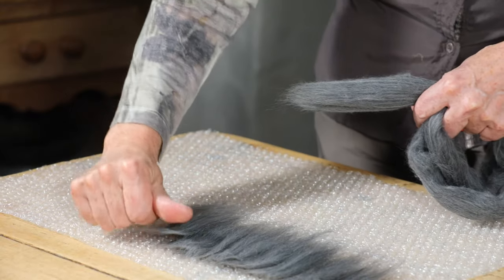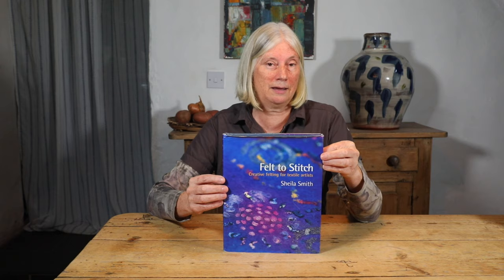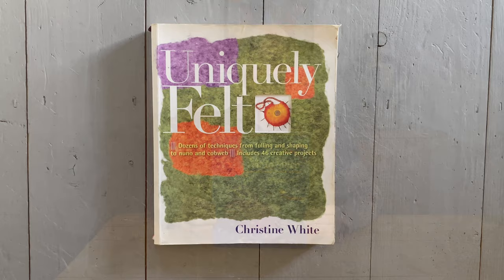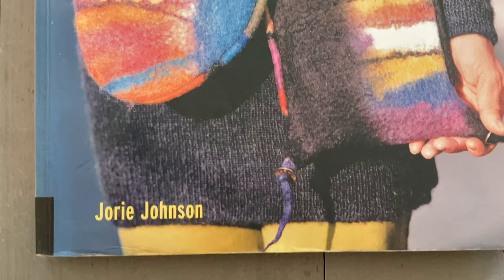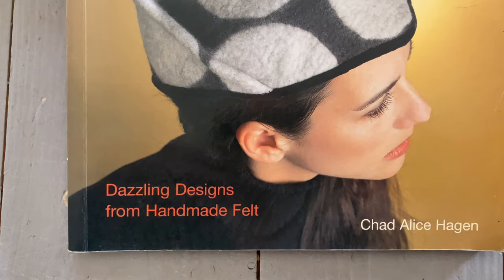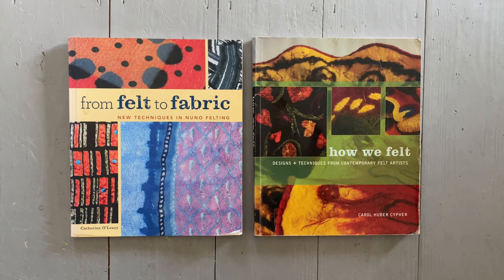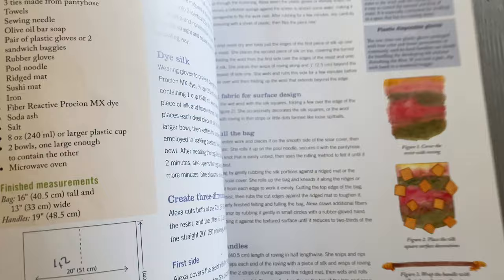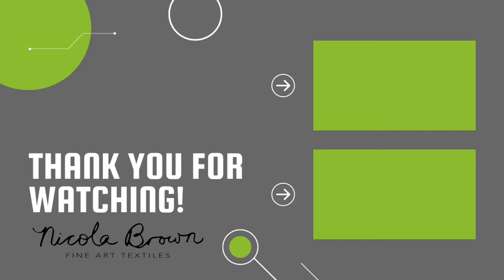Best Books for Wet Felters - a Buyer’s Guide for Beginners and Beyond!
Are you new to wet felting and wondering which books to buy to help you get successful results right from the start? During this short video I share my top 3 picks for all round books (for beginners and more experienced felters) plus a good selection of my favourites for specific techniques and projects to try once you have mastered the basics. If you scroll down you'll find links to all the books I recommend and please leave me a comment if you have any questions or would like to share your own favourites!